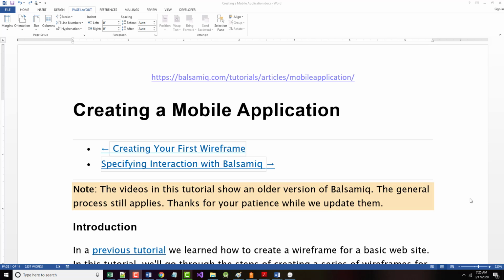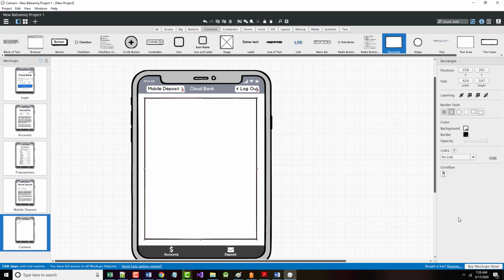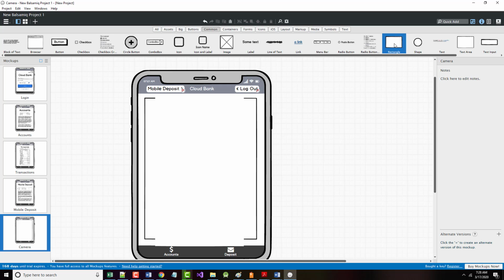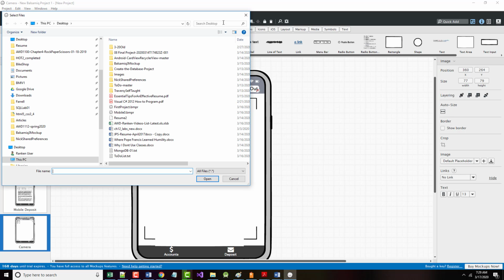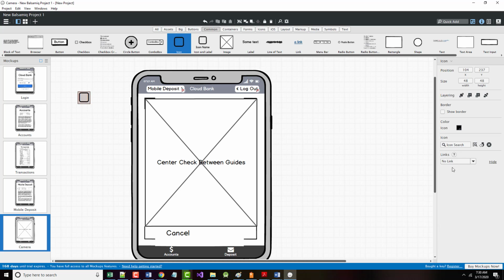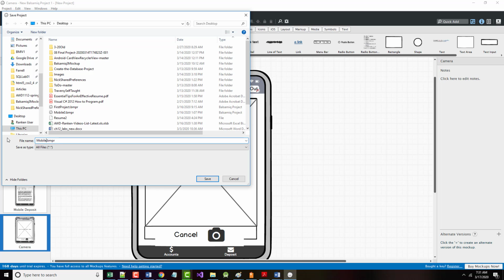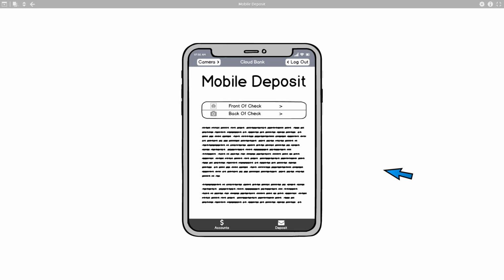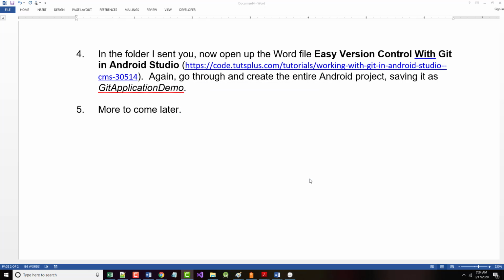AWD1112-Balsamiq Mockups - Creating A Mobile Application - Part05 - 03-17-2020